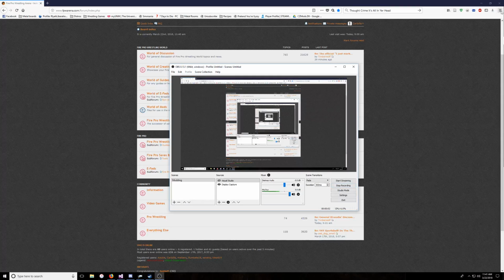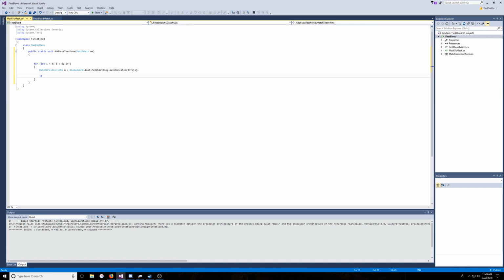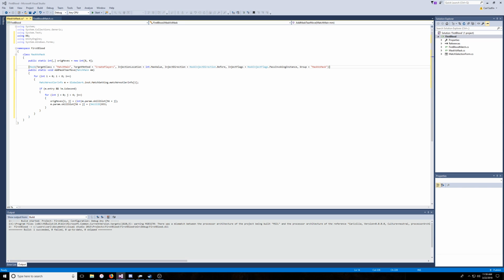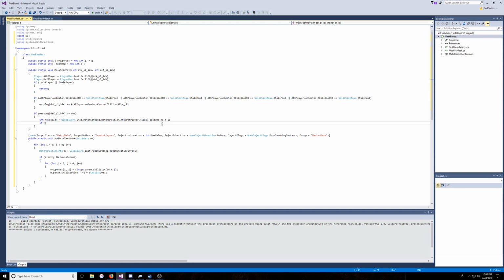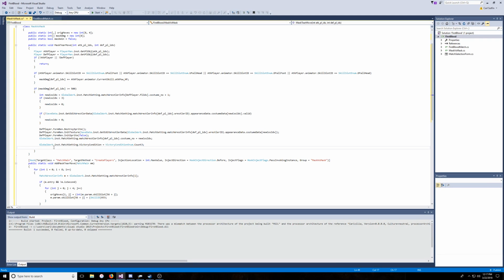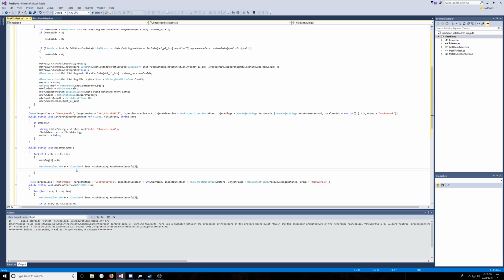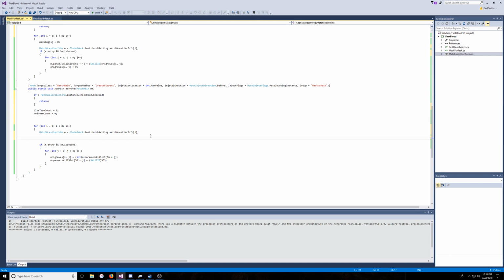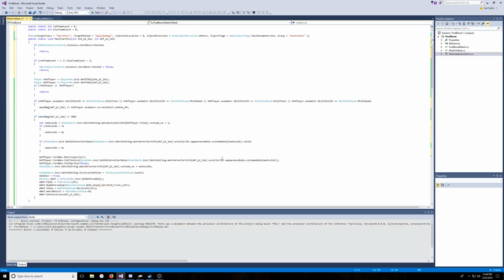Fire Pro World ModdingTutorial 4: Mask vs. Mask Match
This tutorial walks a potential modder through the creation of a match that 1) temporarily replaces pin moves with mask removal moves, 2) changes the victory conditions for a match, 3) checks to see if a specific move is being preformed and executing code if it is, and 4) introduces multi-dimensional arrays in regards to Fire Pro modding.